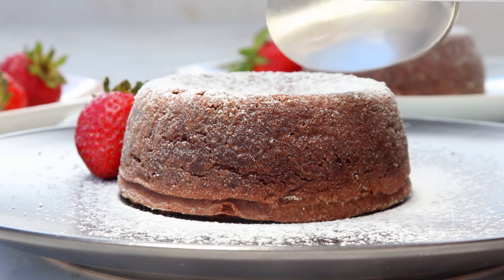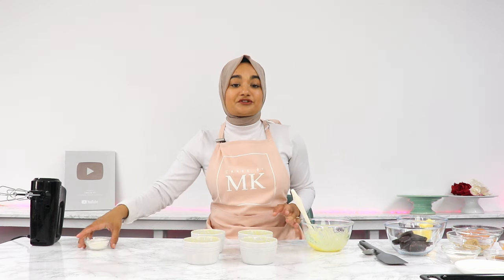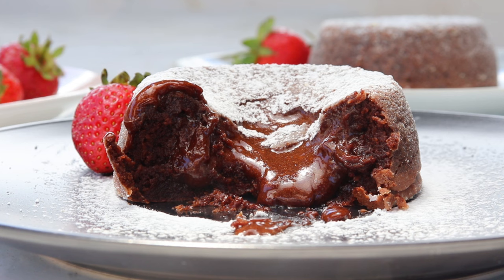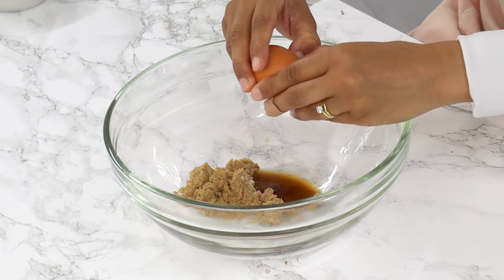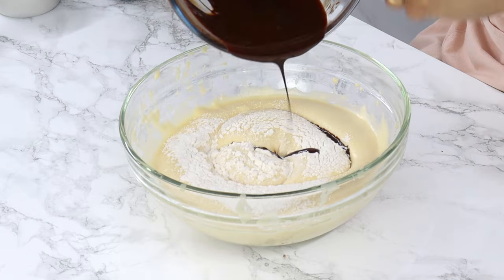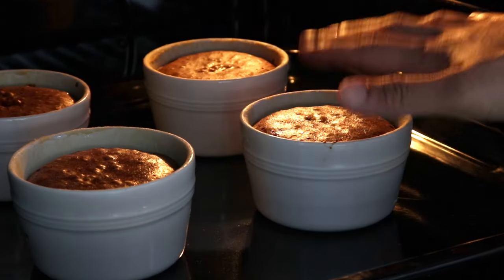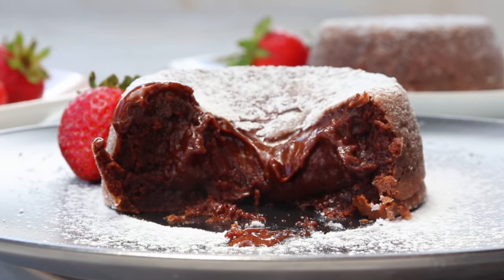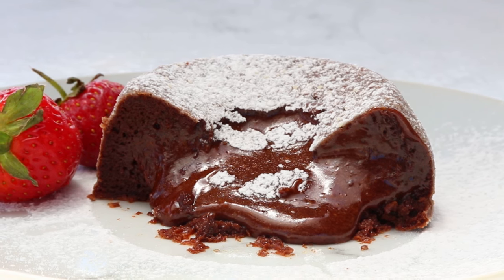Amazing CHOCOLATE LAVA CAKE in less than 30 mins!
This easy chocolate lava cake recipe is literally dessert heaven! Whether you’re hosting a dinner party or simply craving a luxurious treat for yourself, this quick molten lava cake recipe that takes less than 30 minutes to make, will leave you feeling like you’ve just walked out of one of the finest patisseries in town!

INGREDIENTS:

▢1 cup (170 g) semi-sweet chocolate - 6 ounces, use a good quality chocolate - I usually use 50-60% dark chocolate (see note 1)
▢¼ cup (50 g) soft light brown sugar
▢½ tsp vanilla extract/essence
▢2 egg yolks - room temperature
▢3 tbsp (24 g) all purpose flour
▢2 tbsp powdered sugar - for dusting before serving

Let’s bake delicious cakes & desserts from scratch! 🍰✨

Welcome to Cakes By MK, your go-to hub for mastering the art of baking delicious, homemade cakes and desserts from your kitchen! 🍰🔥 Discover the treasure trove of foolproof cake recipes, essential baking tips, and expert techniques that will elevate your baking game. Whether you're a baking novice or a seasoned pro, my channel is packed with tips to guide you through the entire baking process, ensuring  the best chance of success with every sweet treat you bake!.

My name is Maryam, and I’m here to guide you through the step-by-step process of crafting show-stopping desserts that not only taste heavenly but also look too good to eat (almost!). Get ready to unleash your inner cake artist, discover new baking techniques, and satisfy your sugar cravings with the delightful content I’ve whipped up for you.